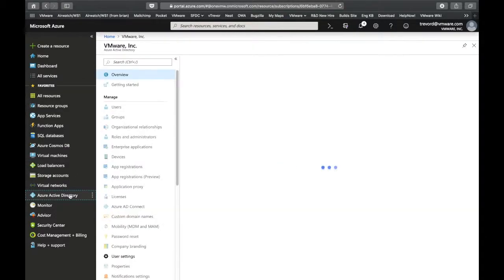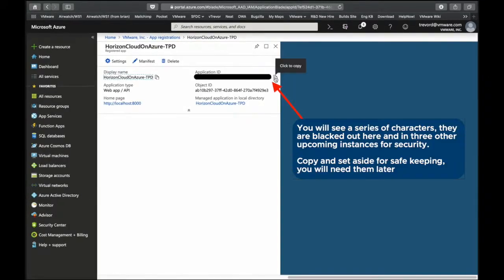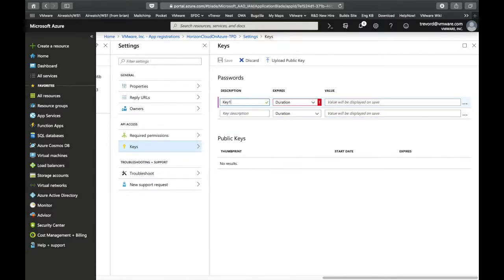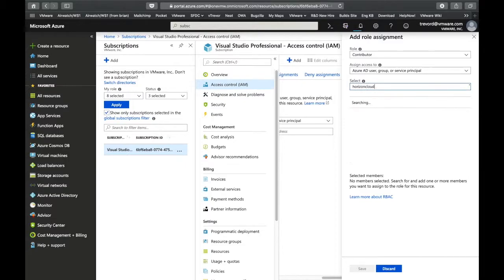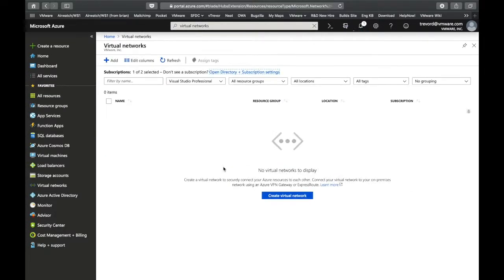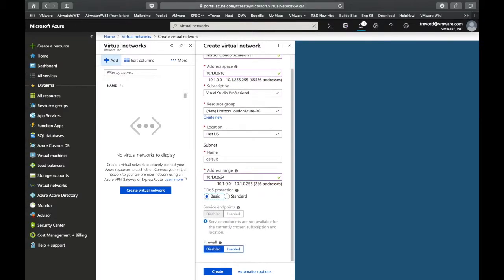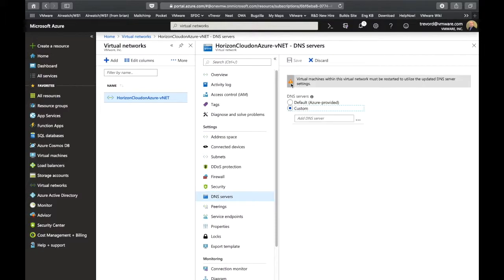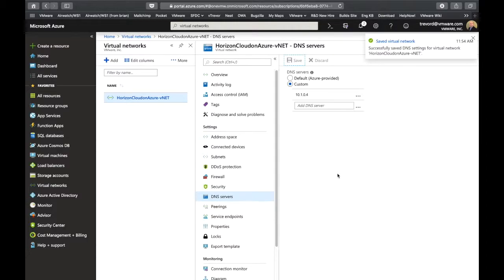Step 1 - Azure Setup